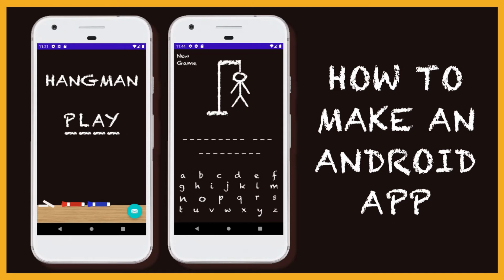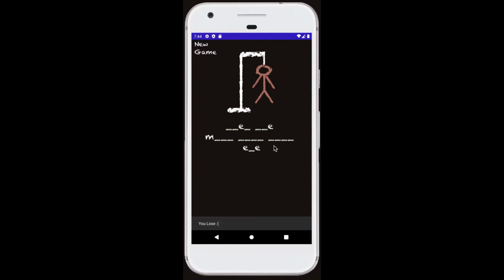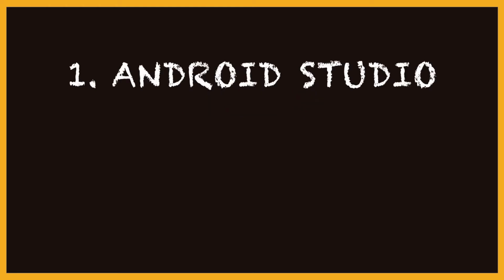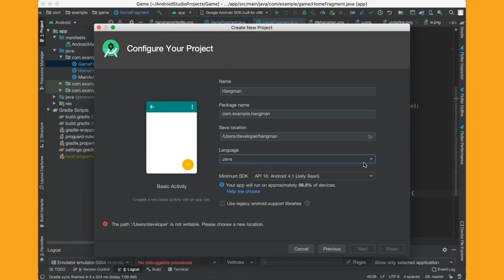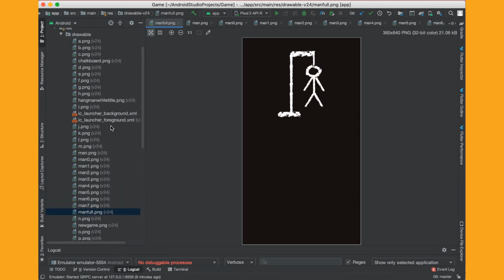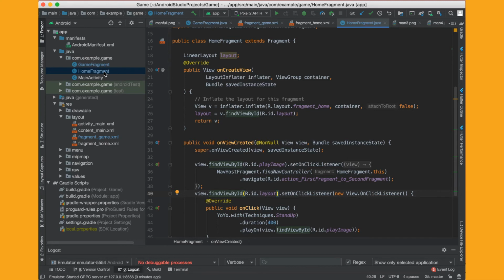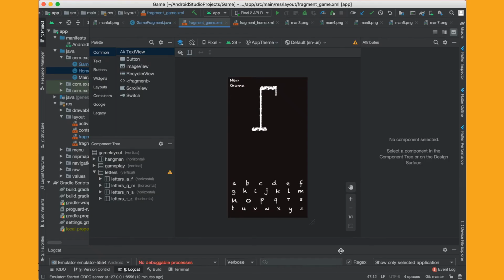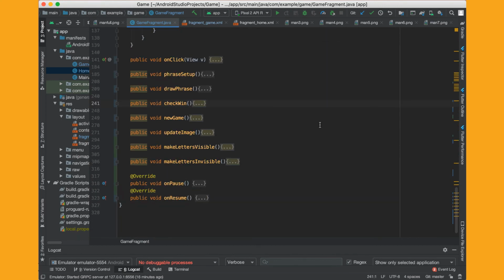How to plan an app in Android Studio using Adobe XD and Java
Today I show you how to make an android app in java. Not sure how to get started making an app? I show you my process for planning, designing, and creating an android app. It is so important to have a plan when starting any project. For app development, I always use this process to fast track my work and avoid getting stuck and overwhelmed because I don't have a plan. Like if you want to see more app dev tutorials. Hope this video helps! Hangman is a great app idea for beginners because its a popular game so you will be creating something you are familiar with. Good luck on your coding journey!